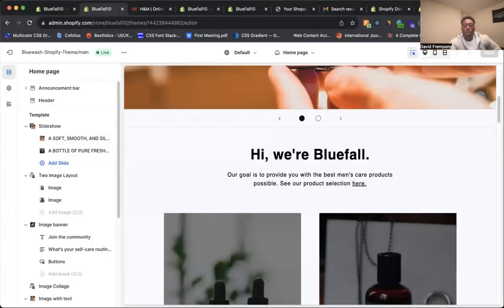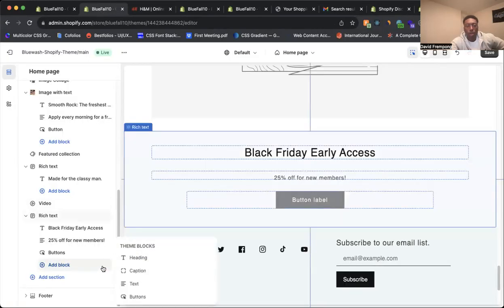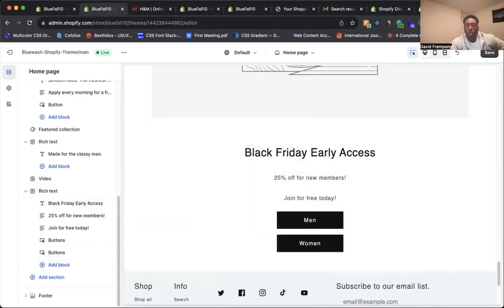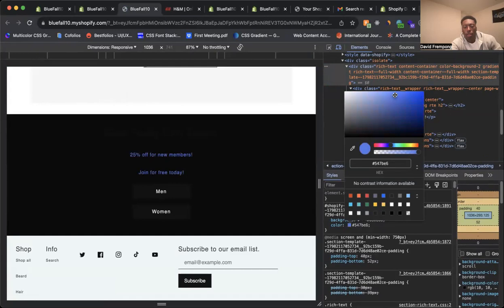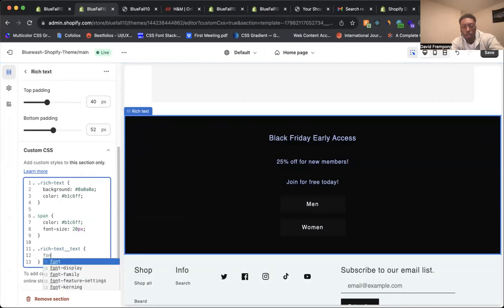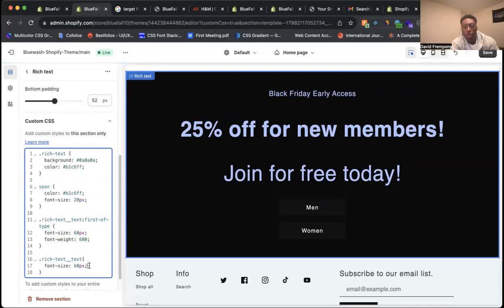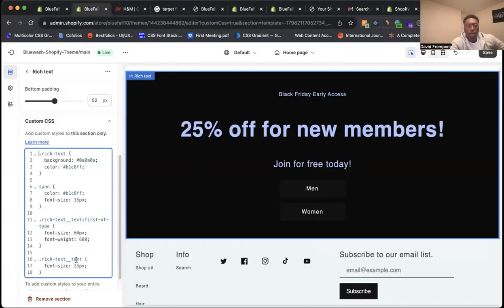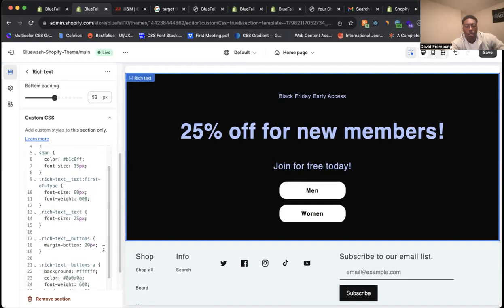Create a Sale Banner With Me | Shopify Tutorial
In this video, we go through a step by step tutorial of how to create a sale banner in Shopify.